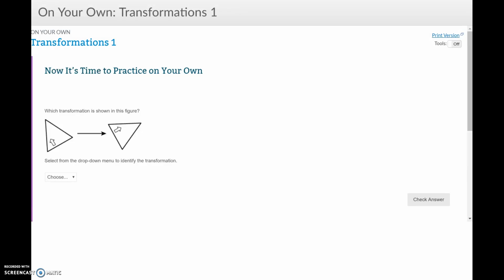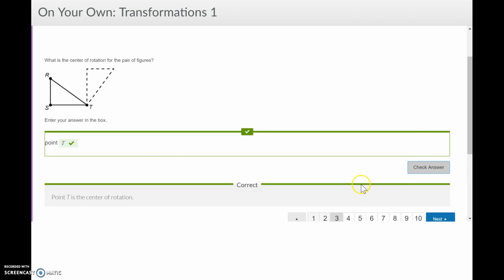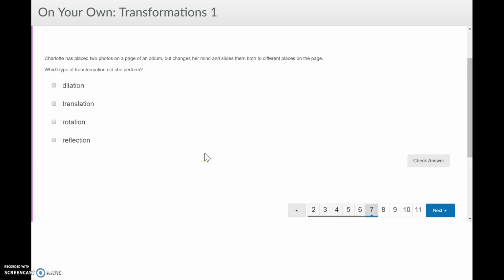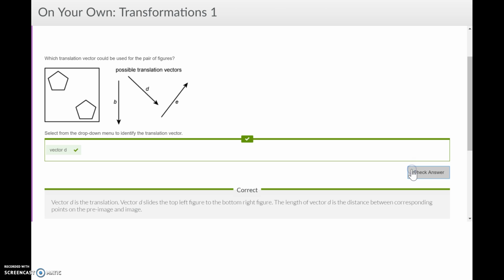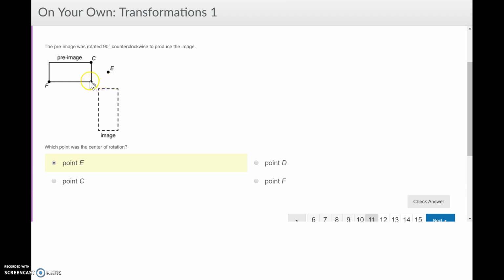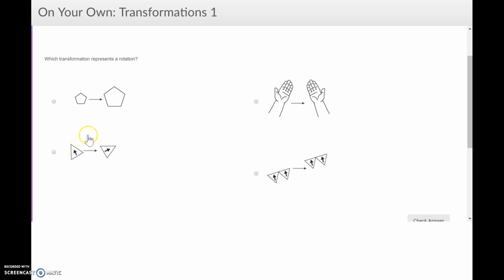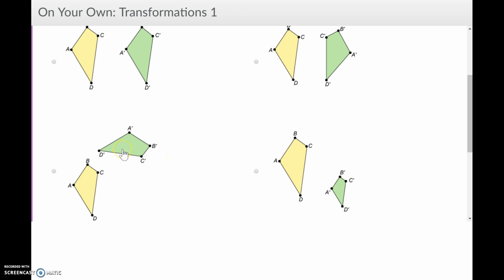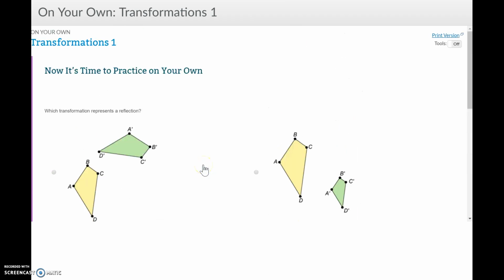OYO Practice 1.06 Transformations 1